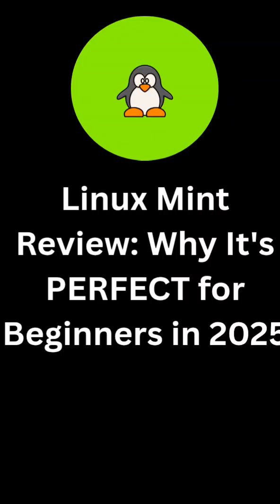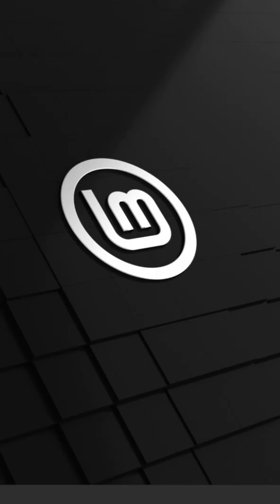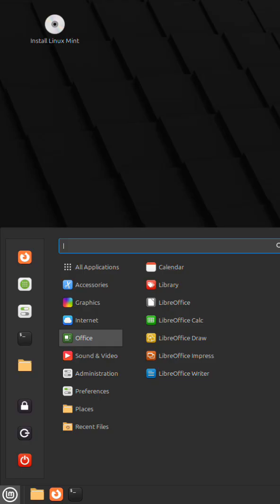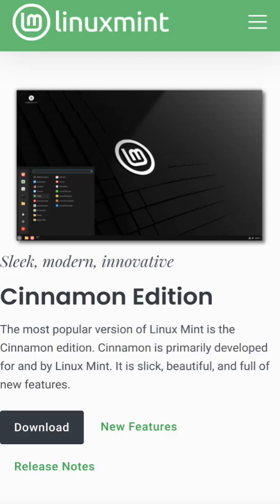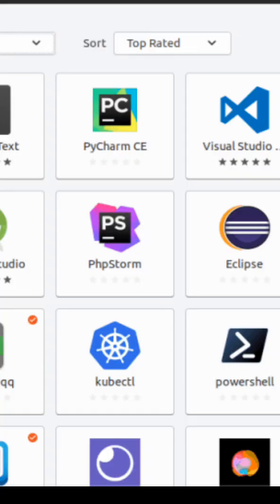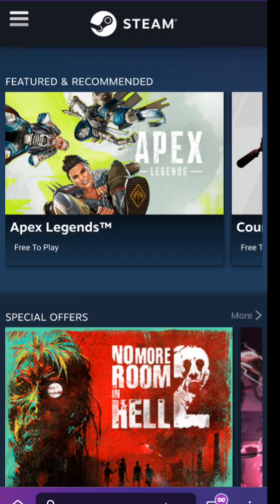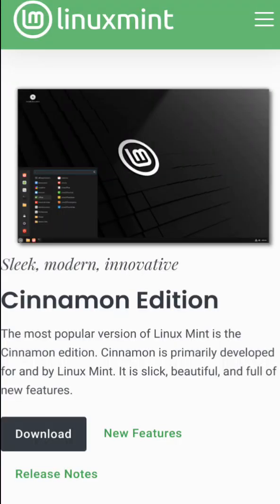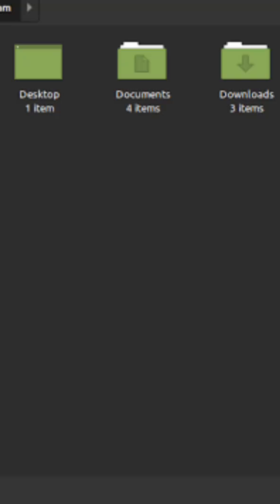Linux Mint Review: Why It's PERFECT for Beginners in 2025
Check out this quick Linux Mint review! Whether you're into Linux Mint Cinnamon or XFCE, this short covers install tips, customization ideas, and even Linux Mint gaming performance. Perfect for anyone curious about Linux Mint!